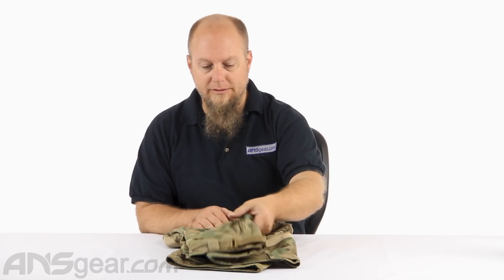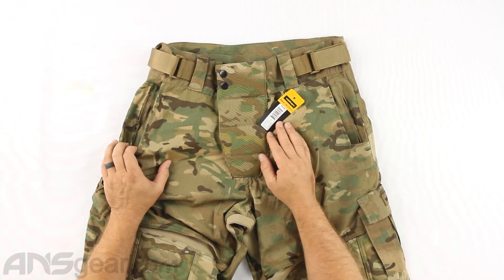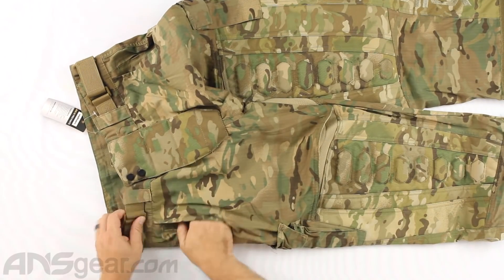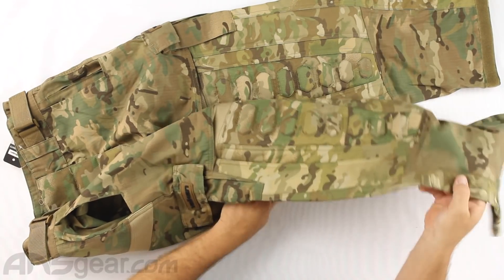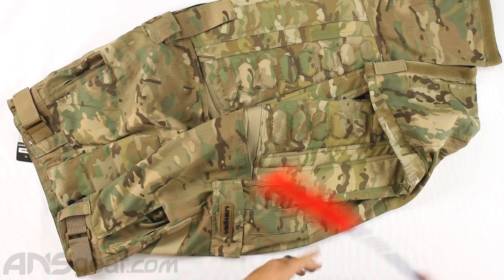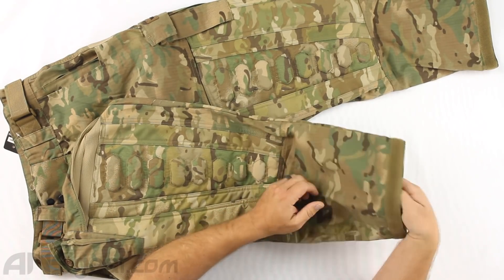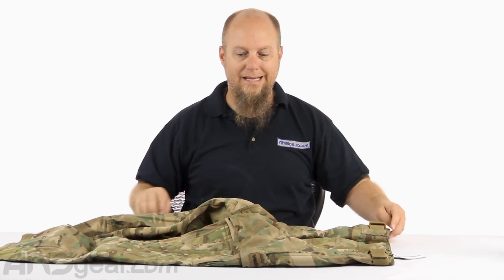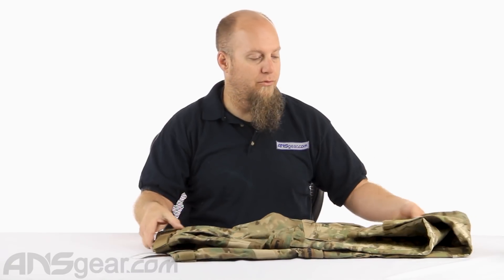Valken V-Tac Zulu Pro Paintball Pants - Review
To get one of these Valken V-Tac Zulu Pro Paintball Pants